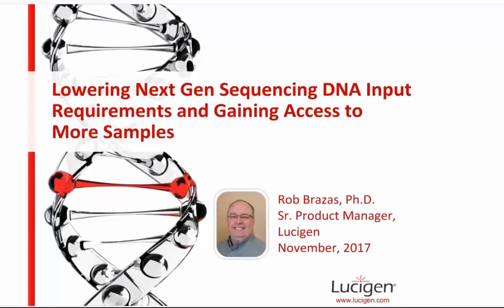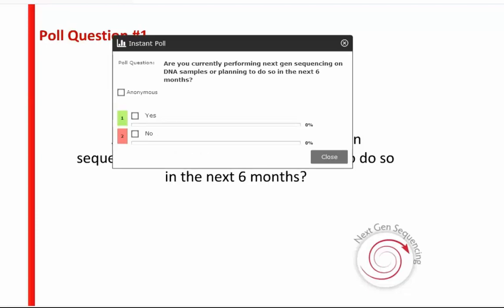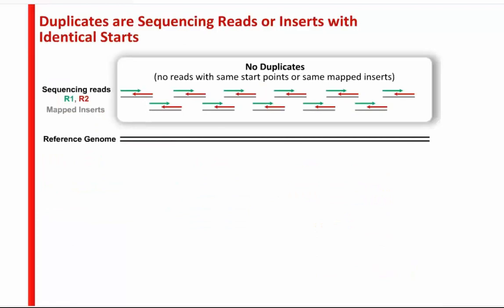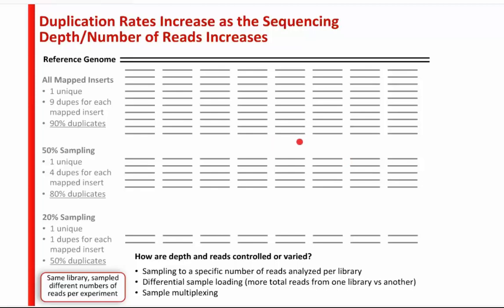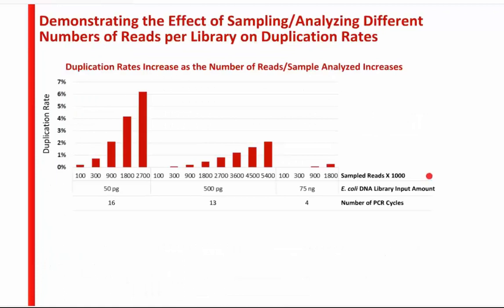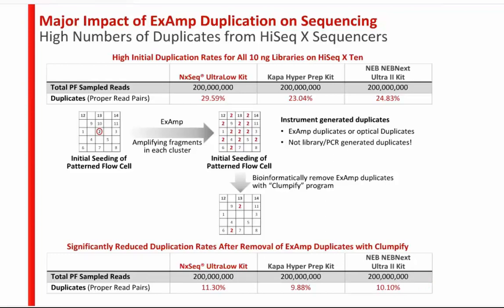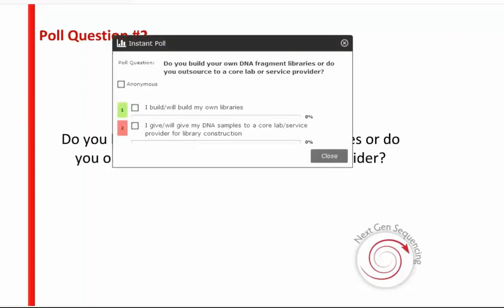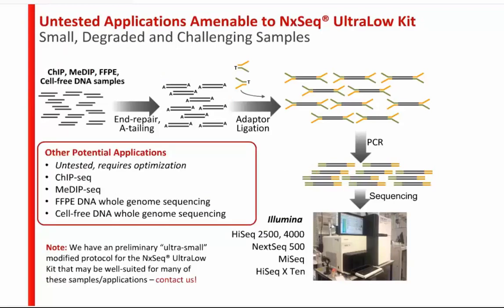Lowering Next Gen Sequencing DNA Input Requirements and Gaining Access to More Samples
November 8, 2017 – Next gen sequencing (NGS) is rapidily growing in popularity due to the power of the technology. As its popularity increases, researchers continue to push the limits of current technologies to accommodate challenging samples and applications. In order to access these difficult sample types and applications, multiple steps in the NGS workflow must be optimized including DNA fragment library preparation and PCR amplification. This webinar will look in-depth at library preparation with a special focus on the key steps of adaptor ligation and PCR amplification. We will explore how both maximizing efficiency of adaptor ligation and increasing uniformity of PCR amplification across all DNA library fragments can minimize PCR bias and increase sequencing results quality. Specifically, we will introduce the new NxSeq® UltraLow DNA Library Kit which meets these important requirements, enabling the production of high quality DNA fragment libraries from as little as 50 pg to as much as 75 ng of DNA.

Review DNA fragment library construction
Discuss sequencing duplicates and the role of library input amounts and sequencer capacity
Introduce the NxSeq® UltraLow DNA Library Kit
   Library construction mechanics
   Analysis of adaptor ligation efficiency
   Whole genome sequencing results from MiSeq, HiSeq 2500 and HiSeq X Ten Instruments